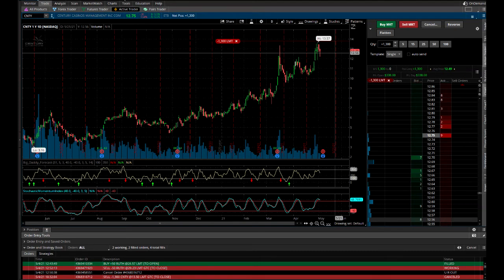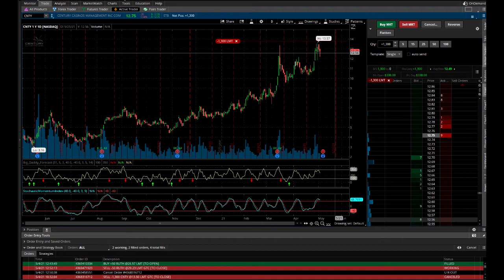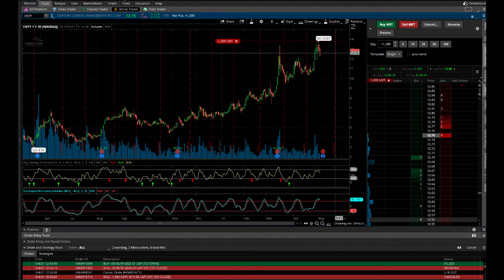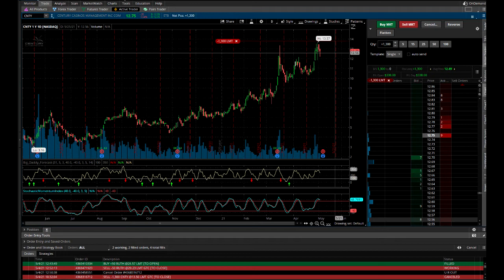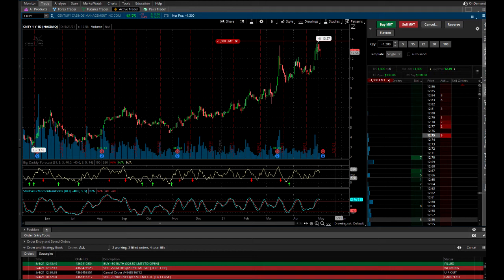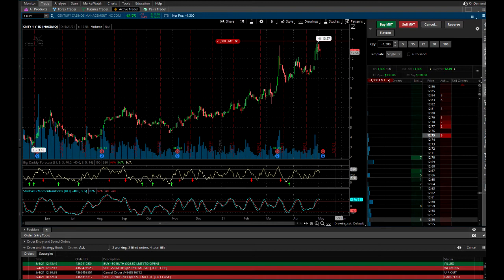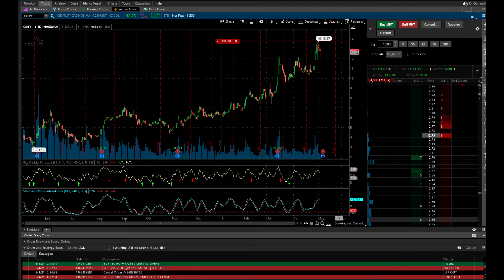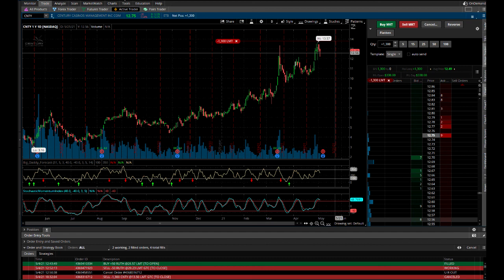CNTY Stock Swing Trade for May 2021